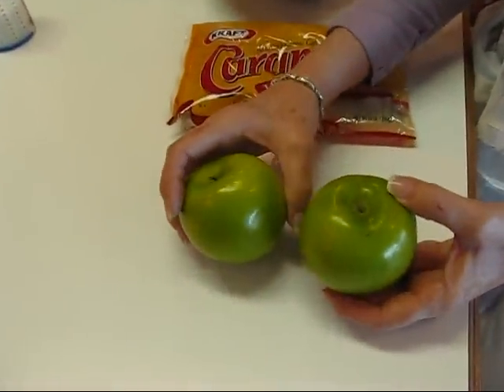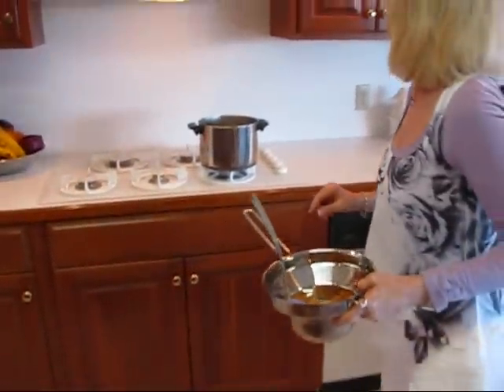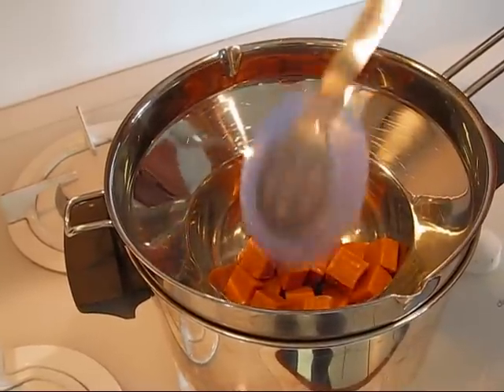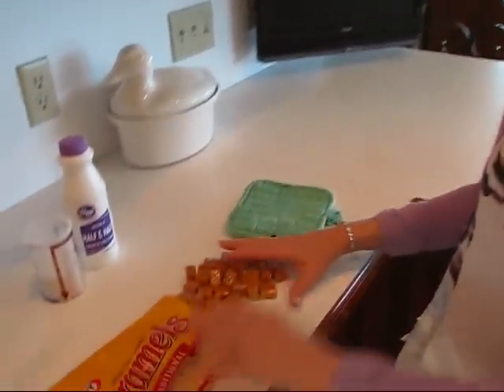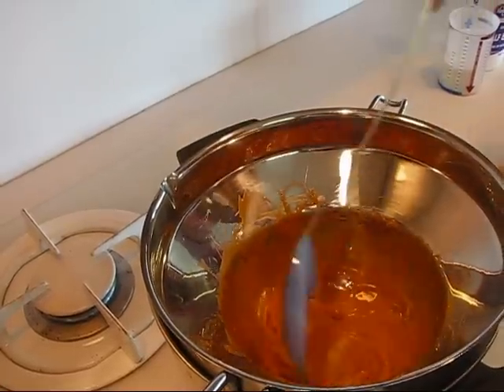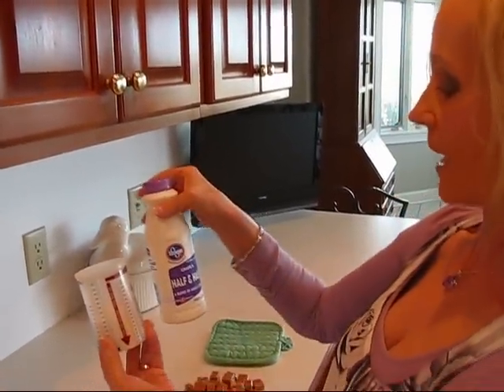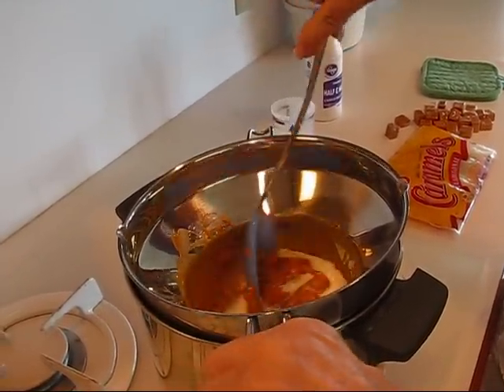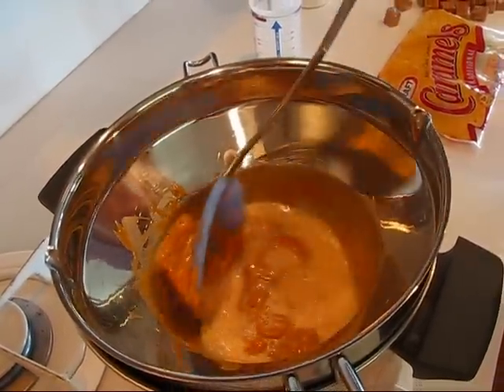Betty's Apple Dippers with Caramel Dipping Sauce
Betty demonstrates how to make Apple Dippers.  I use Granny Smith apples and make a dipping sauce from Kraft caramels.

Apple Dippers with Caramel Dipping Sauce

(Makes enough for about 2 people.)

2 Granny Smith apples, washed and dried with paper towel (You may use a different variety of apple.)
½ bag (about 25) Kraft caramels, unwrapped
¼ cup half-and half (This is half milk, half cream.  You may use more , if desired.)

Place ½ bag unwrapped Kraft caramels in the top of a double boiler, with the water boiling below.  Stir caramels continuously, until they melt.  Add ¼ cup (or a little more) of half-and-half.  Turn off heat and stir until caramel and half-and-half are combined and smooth.  Let cool to room temperature.  Slice 2 Granny Smith apples, removing seeds and core.  To serve, place apple slices on a serving dish with caramel dipping sauce in a small custard cup at the side.  These are delicious and great for kids!  --Betty